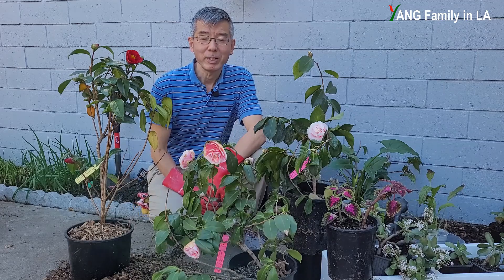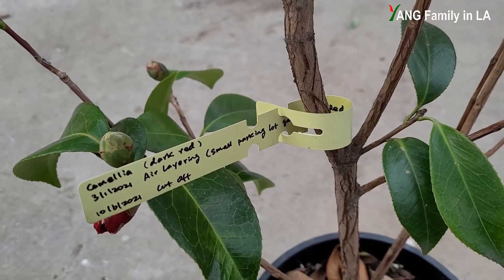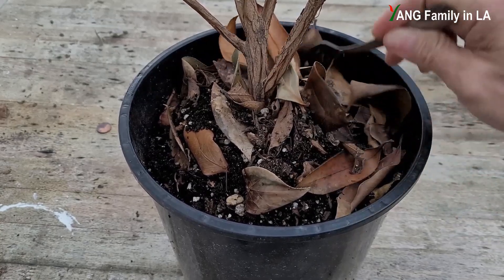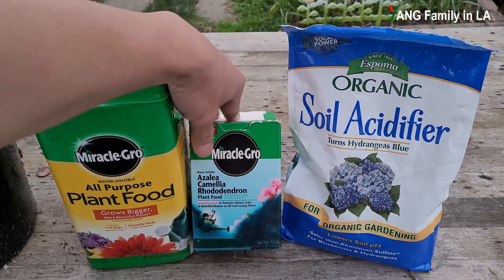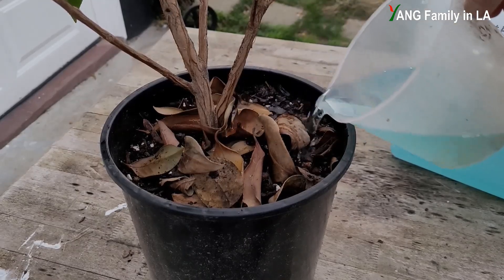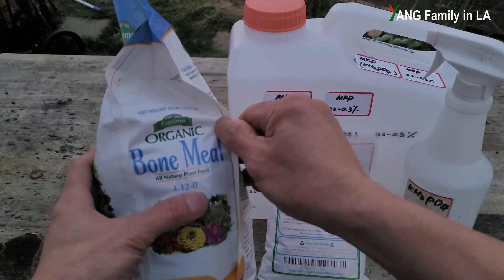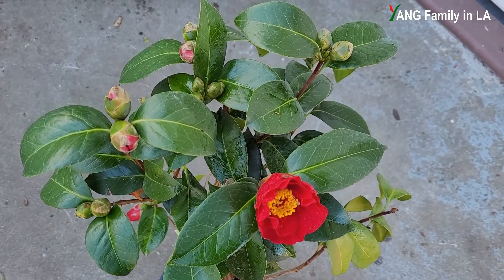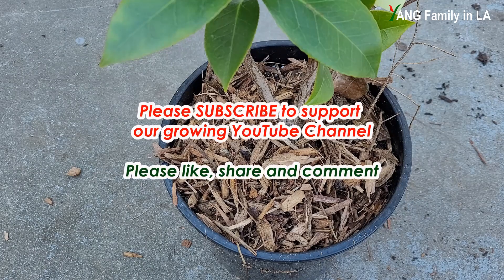How to Fertilizer Camellias for More Flowers During Blooming Season | Camellia Care Tips (茶花施肥及护理)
In this video I am going to show you how to fertilizer camellias for more blooms during the blooming season, and also I am going to give you some camellia care tips.

My Exclusive Gallery of Different Camellia Varieties in Our Complex (我们家庭院中各种茶花品系集锦)

(1) Top 20 Camellia Varieties Collection in Our Complex: White Color Blooms (Ep.1) (我们庭院中顶级茶花品系鉴赏系列 1)

(2) Top 20 Camellia Varieties Collection in Our Complex: Light Pink Blooms (Ep.2) (我们庭院中顶级茶花品系鉴赏系列 2)

(3) Top 20 Camellia Varieties Collection in Our Complex: Pink/Bicolor Blooms (Ep.3) (我们庭院中顶级茶花品系鉴赏系列 3)